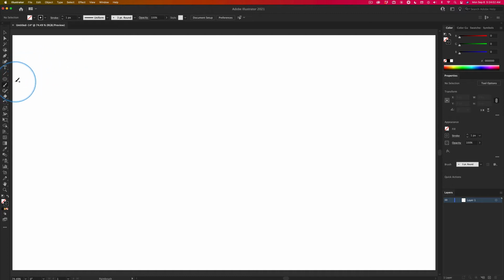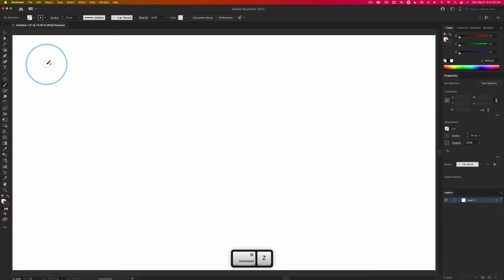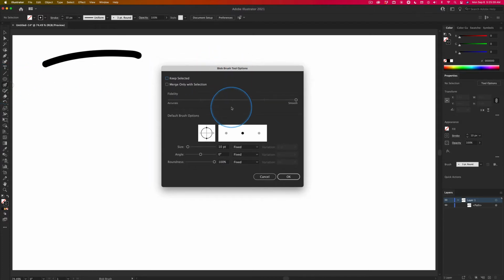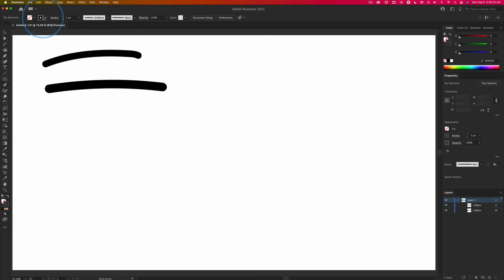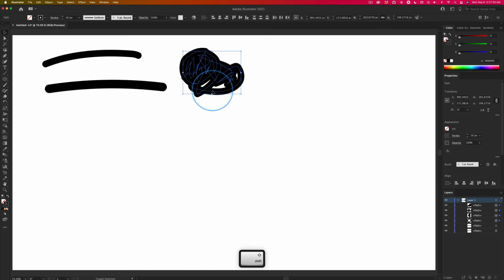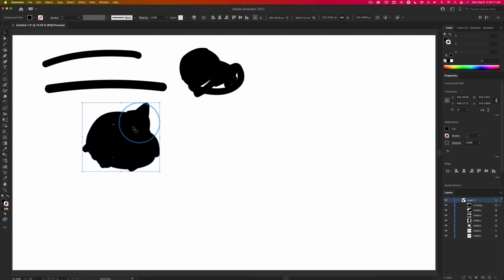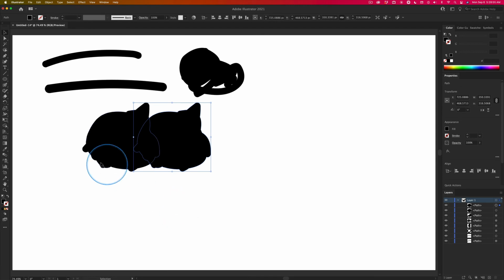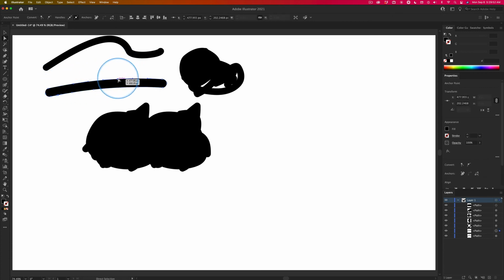Ai Blob Brush Tool 101a